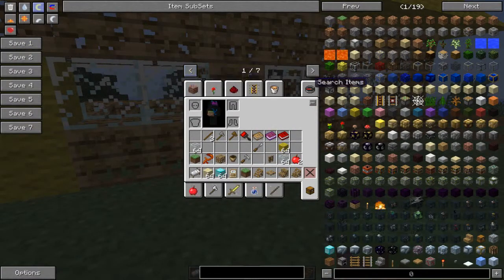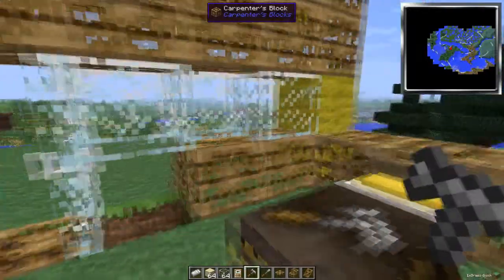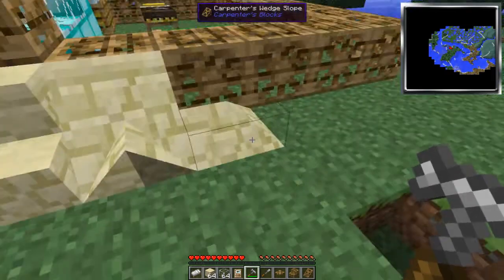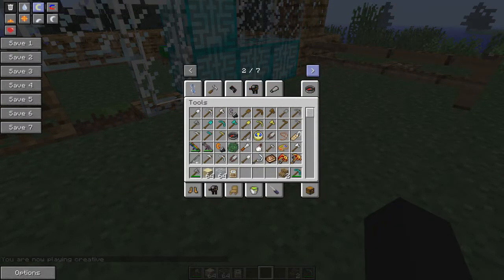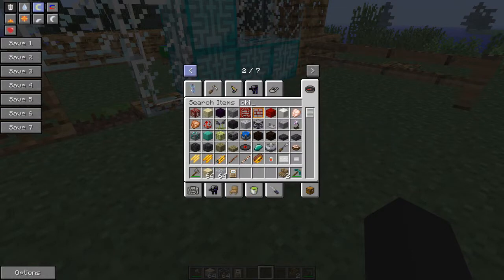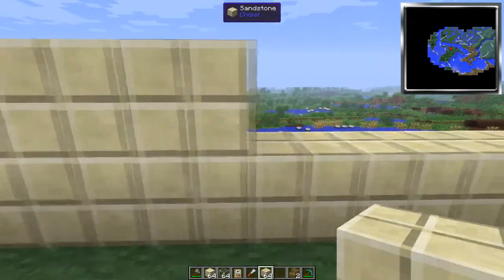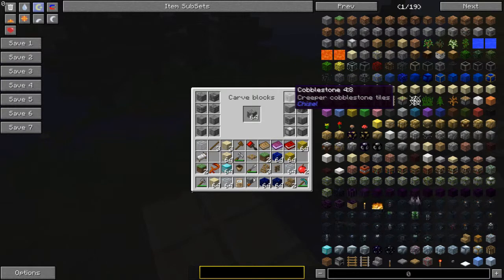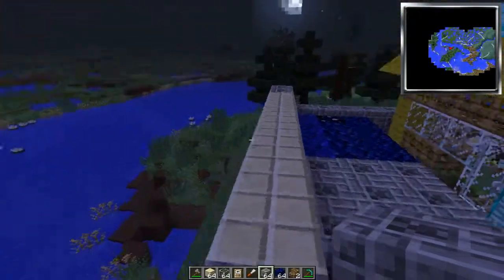Attack Of The B-Team Ep 04 (B-Team Modpack)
Game: Mincraft
Me:
Thebad300